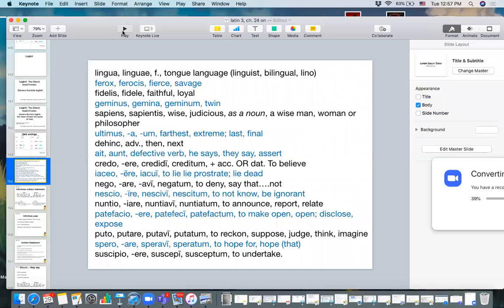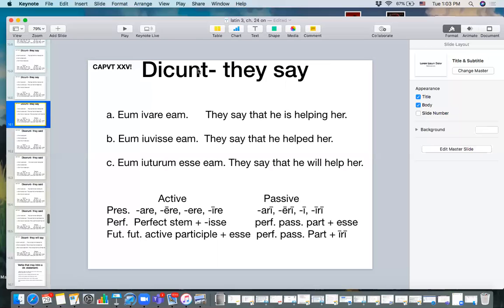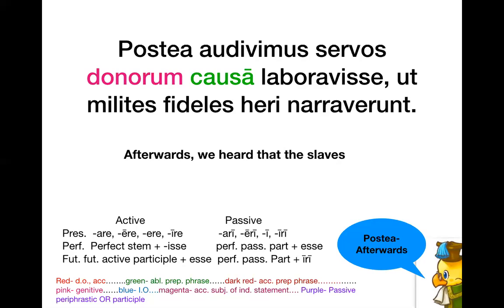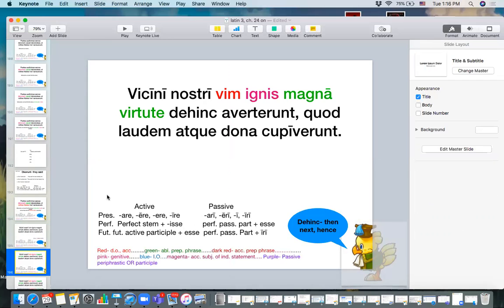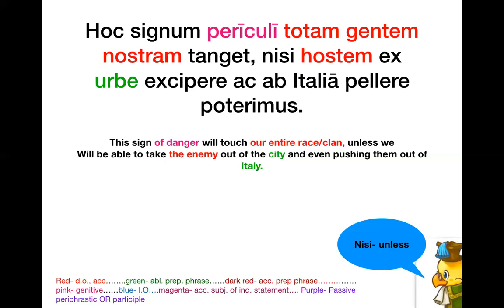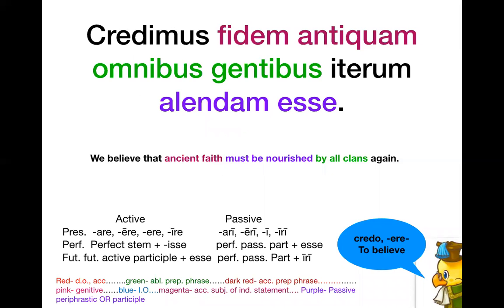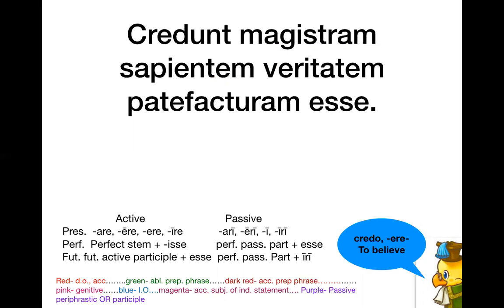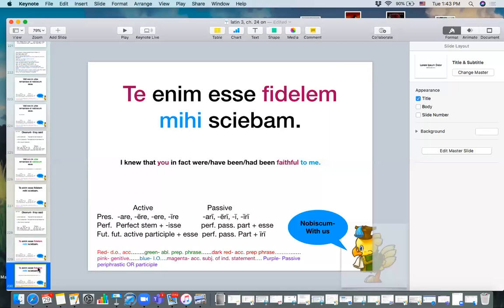Latin 3 9-29